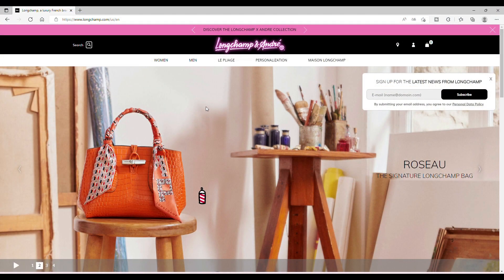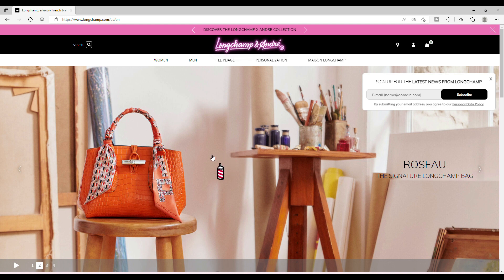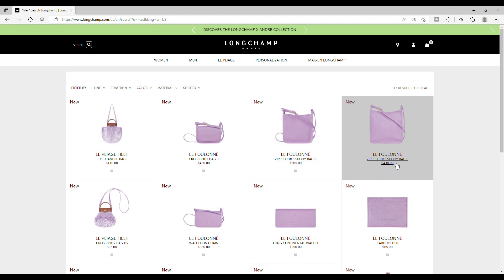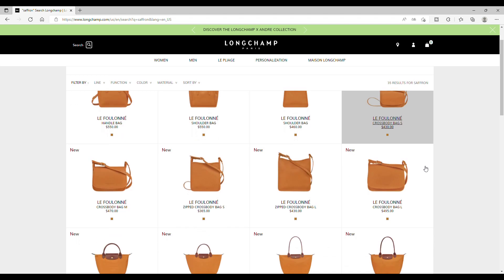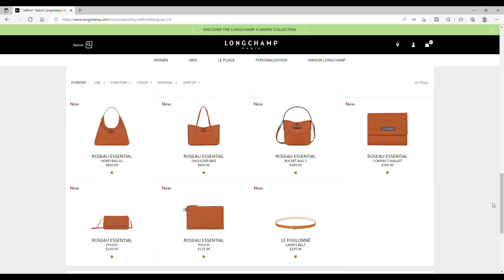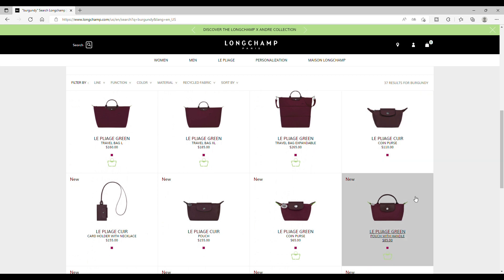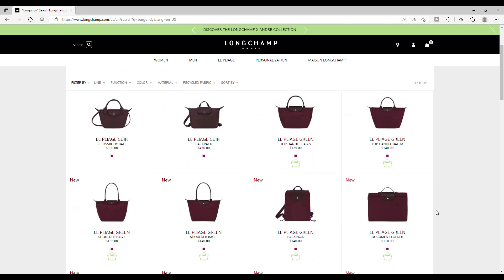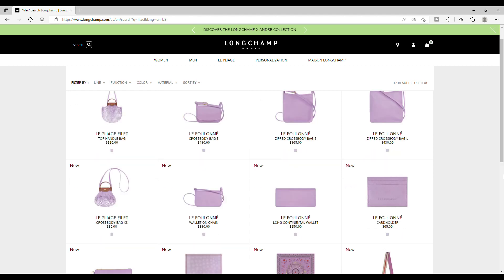LONGCHAMP FALL WINTER 22 / NEW COLORS / NEW ITEMS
Hi Bags and fashion Lovers,

Discover with me the new colors / items for the next Autumn winter 22 season from Longchamp, that are already on the internet website.

More new items will pop up during the coming months ;o)

If you like this video , please do not hesitate to give a thumb up, comment and share.

Bisous ;o)